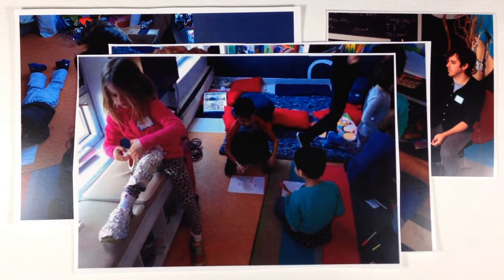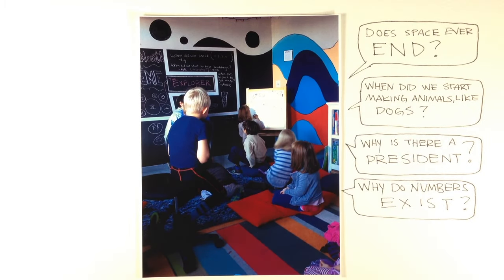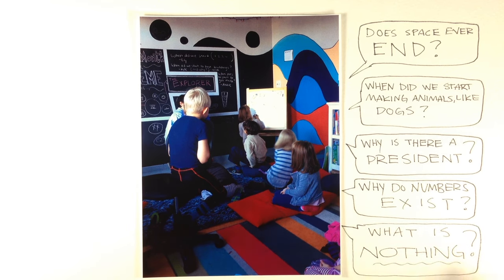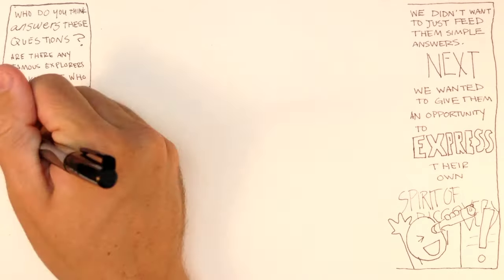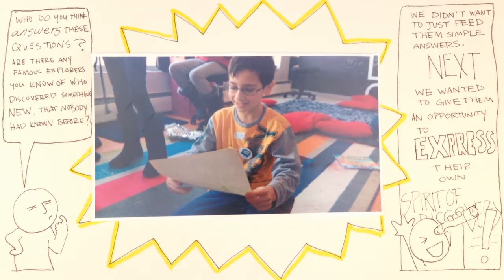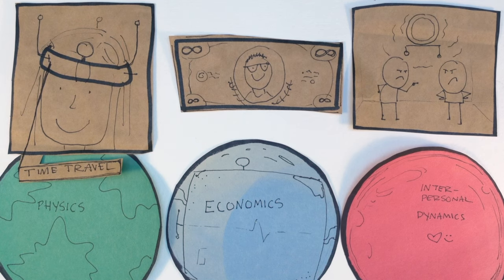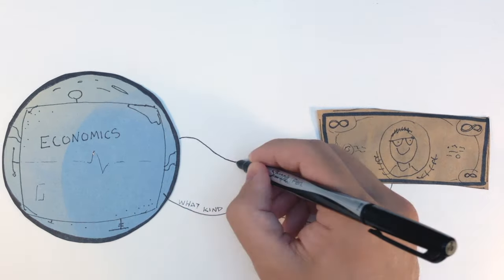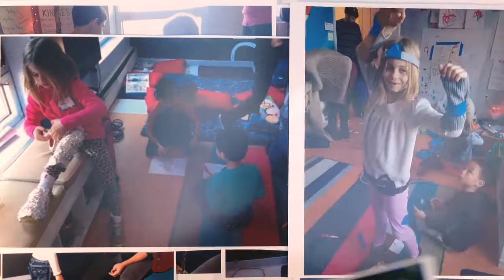Activities for a Humanist Sunday School - Activity 1: Explorer Studio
The E.O. Wilson BigQuestionLab is a humanist children's program; a model secular sunday school and online show for nonreligious and interfaith families.

Developed by a team of award winning educators, humanist community members, families, and a multi-modal artist/teacher @AHughman (Nick Bohl) who is documenting (in YouTube series form) their goal; to help kids develop, in communities, as compassionate, creative and critical thinking human beings.

The Big Question Lab is produced by the Humanist Hub, a center for humanist life in Cambridge, Massachusetts, and the Humanist Community at Harvard (HCH). HCH was founded nearly 40 years ago at Harvard University as the first-ever chaplaincy for humanists and the nonreligious in the United States; in 2013 it expanded to serve the general public as the Hub.

In 2016, E.O. Wilson, one of the most distinguished evolutionary biologists and humanists in modern history, endorsed the program. We are honored to name our classroom after him.